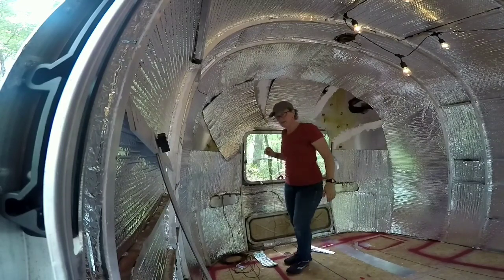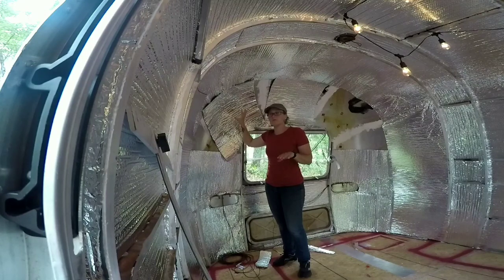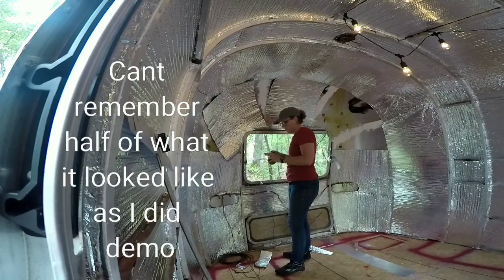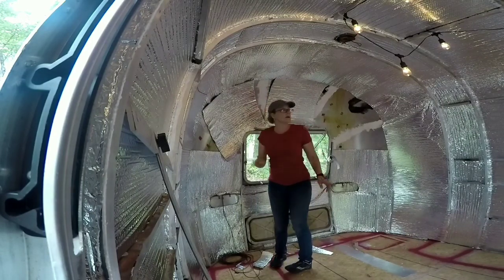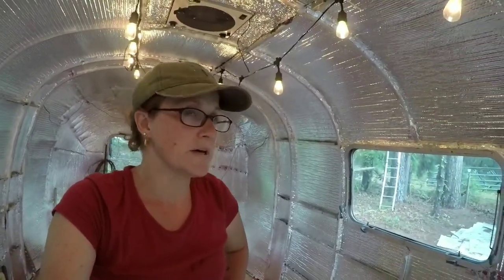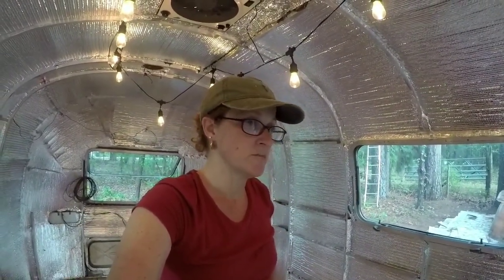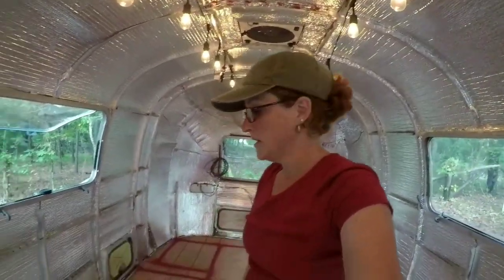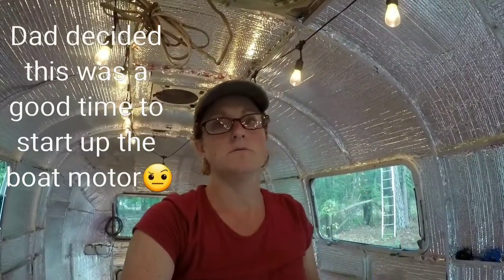Reflectix is in!!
First layer of insulation reflectix is in. Wasn't sure if it was going to be worth it but the temp difference was at least 15 degrees. So worth it. I started with the 48 in wide but lowes was out when I went back. Had to get the 24 in but went back for the 48. Just felt like it covered more even though it's the same sgaure footage as two ot the others.